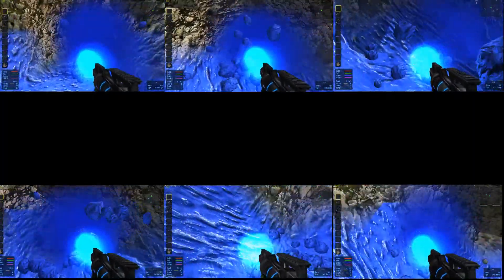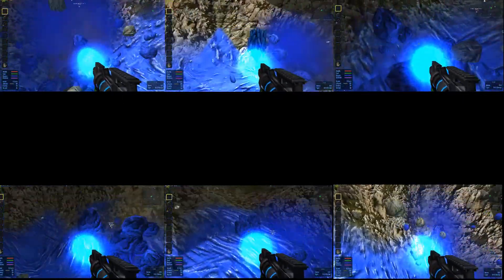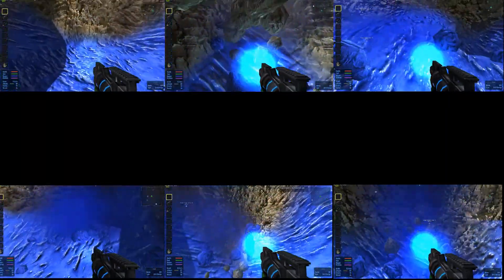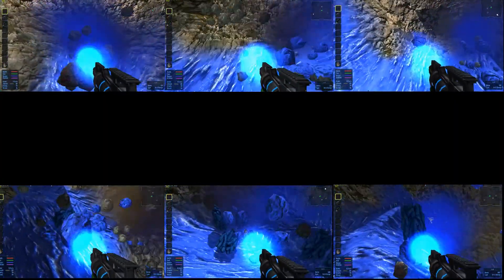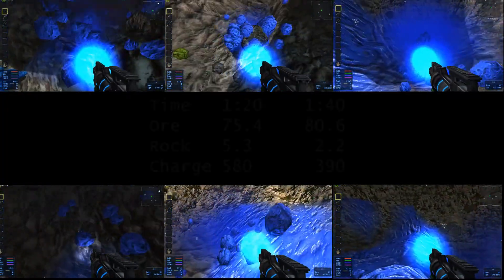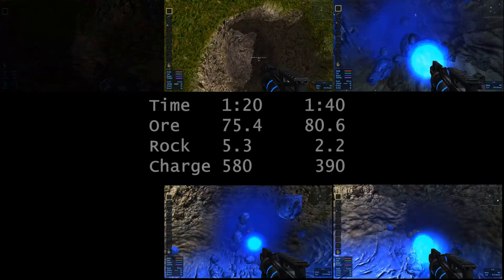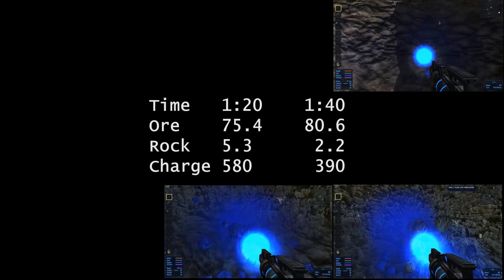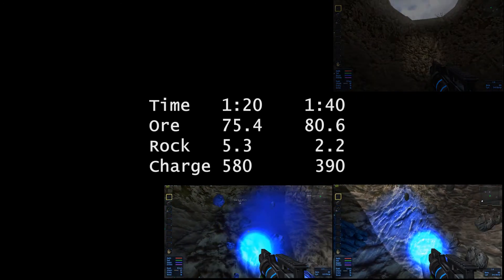Empyrion Science: Mining Test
- Does mining with one button (Left only) or two buttons yield different amounts of ore?
- Does it use more fuel?
- How much faster is it?
Using backups of the same save in creative, I mined out the same promethium size 3 deposit completely. I used each method six separate times.
Data:
- time taken (1:20 vs 1:40)
- ore gathered (75 vs 80)
- rock gathered (5 vs 2)
- drill charge used (580 vs 390)

Note there is quite a bit of variability in ore received: some instances yielded twice as much as others. This is a small statistical sample (n=12) so I would expect the averages to be even closer with a larger sample, but I'm not going to spend days mining out the same patch to find out.